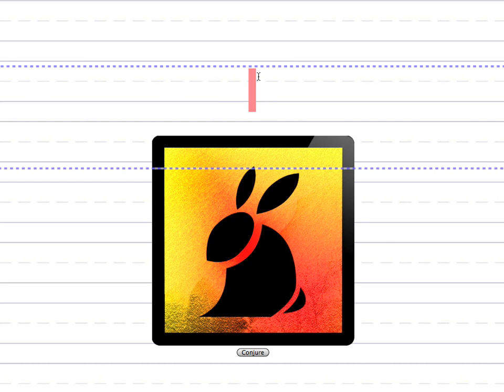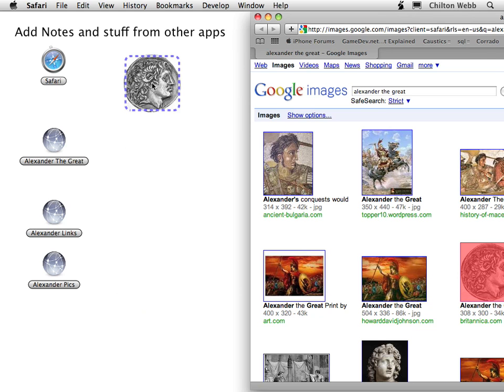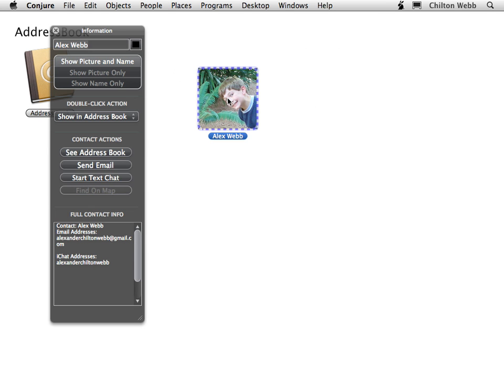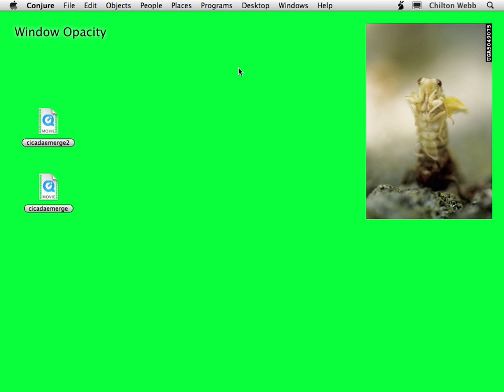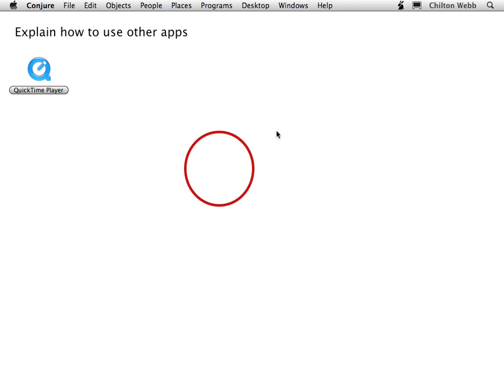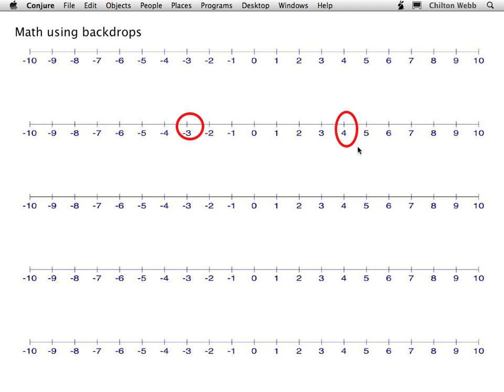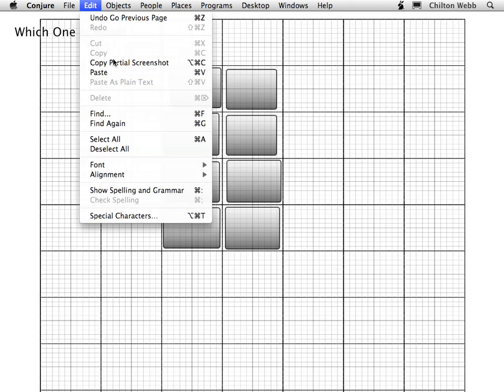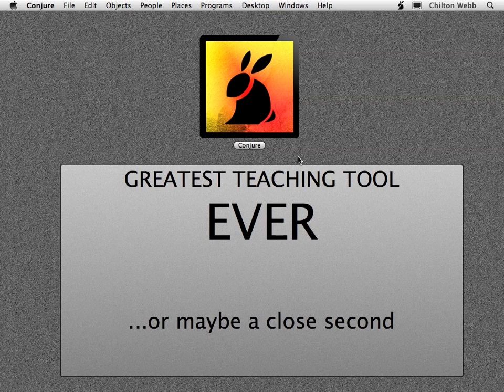Conjure For Teachers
Conjure in the Classroom. One goal of Conjure's design was to make it easier to present and work with material live, in front of other people. In this video, I'll show you how to use Conjure to work with other programs during a presentation, and how to use it as a standalone presentation tool. It lets you draw, type, and interact with things directly on the desktop. In this version, we added special backdrops for teachers, and a few additional tools to make their jobs easier.

Thanks!
-Chilton